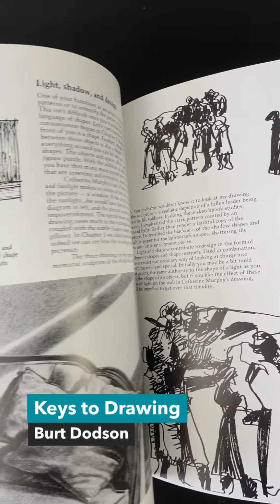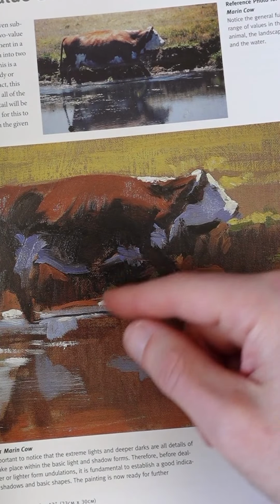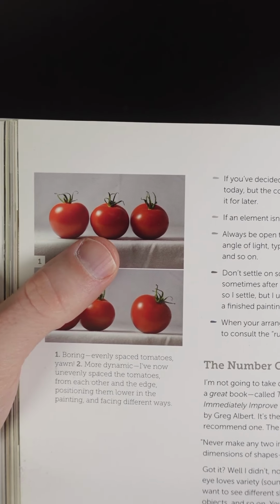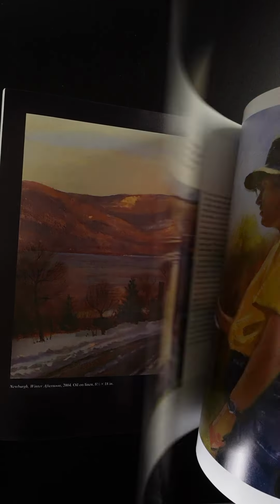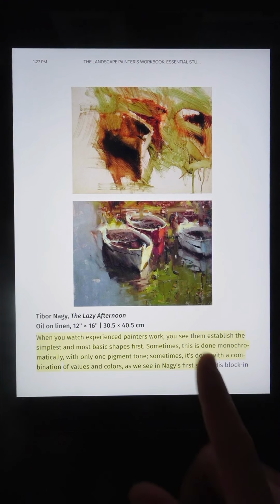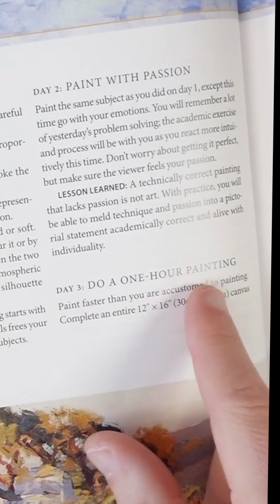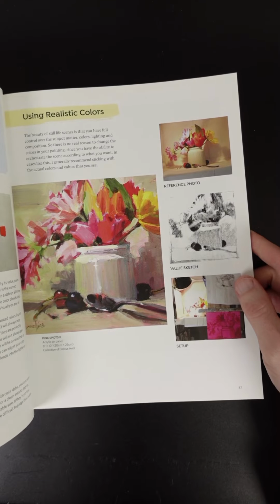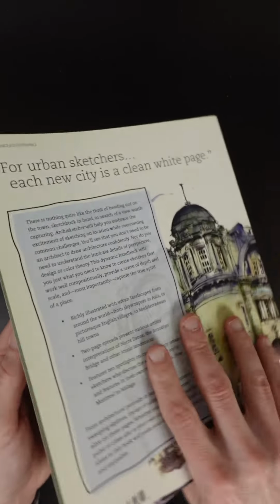My Favorite Art Instruction Books 📙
These are my favorite art instruction books that I have discovered over the years of learning how to draw and paint. Some of the most influential art instructors in my life are often ones that I have never met in person.

Keys to Drawing
60 Minutes to Better Painting Softcover Hardcover
Daily Painting @caroljeanmarine5585
Color & Light @JamesGurney
Fill Your Oil Paintings with Color and Light @kevinmacpherson
The Landscape Painter's Workbook @MitchAlbala
Landscape Painting Inside & Out
How to Paint Fast, Loose, and Bold @pattimollica8788

CHAPTERS- click on the timestamps below to jump to the section you're interested in
00:07 Keys to Drawing
01:00 60 Minutes to Better Painting
02:01 Daily Painting
03:01 Color & Light
04:04 Fill Your Oil Paintings with Color and Light
04:59 The Landscape Painter's Workbook
05:59 Landscape Painting Inside & Out
06:59 How to Paint Fast, Loose, and Bold
07:58 Archisketcher

Music is licensed and used with permission